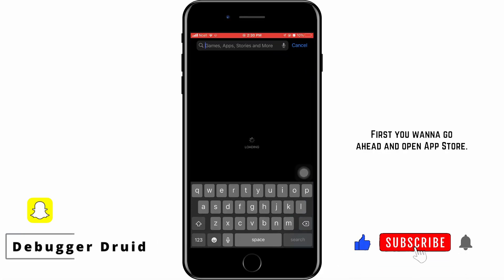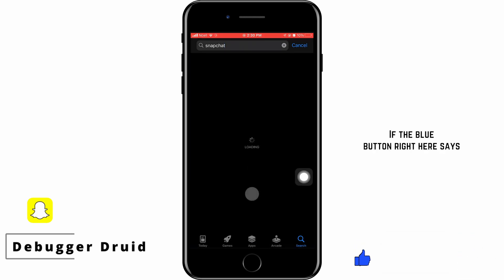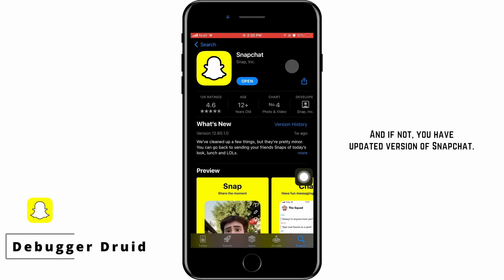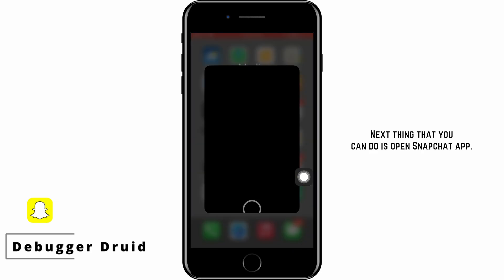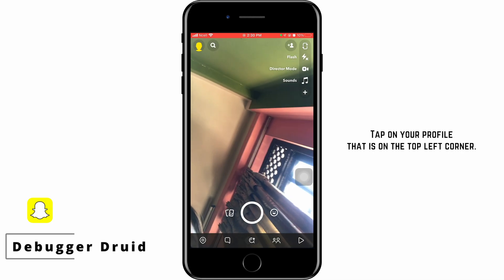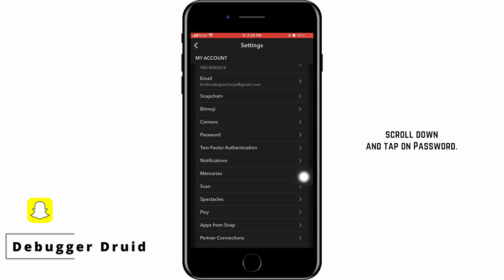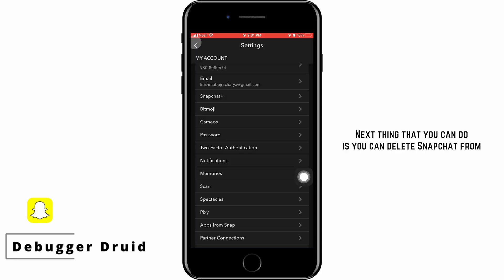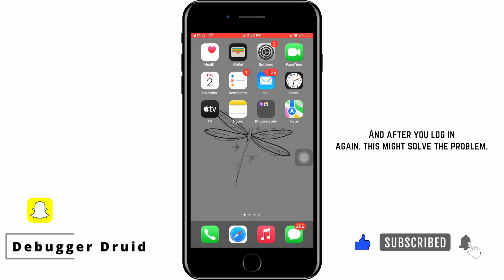How To Fix Snapchat Security Restrictions | Please Try Again From This Device After 72 Hours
Learn how to resolve Snapchat security restrictions and regain access to your account with this step-by-step guide in 2024:

Timestamps:
0:00 Introduction
0:05 How to Fix Snapchat Security Restrictions - Full Guide (2024)

Follow the instructions provided to troubleshoot security issues on your Snapchat account and remove restrictions that prevent you from using the app.